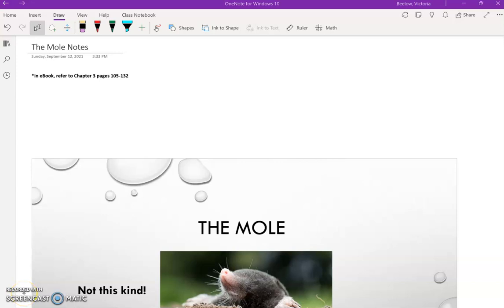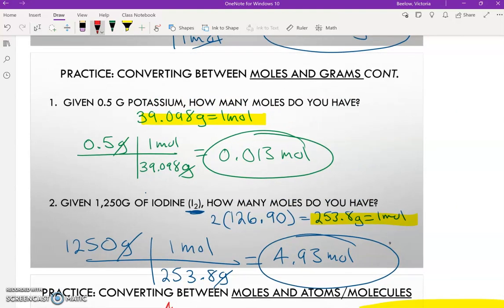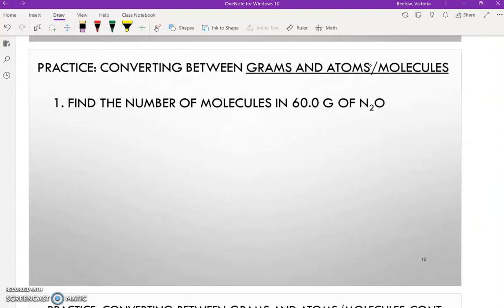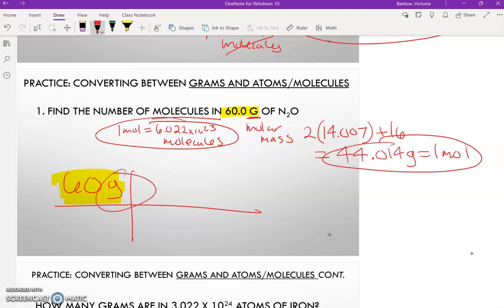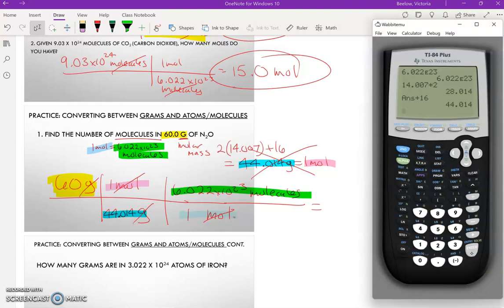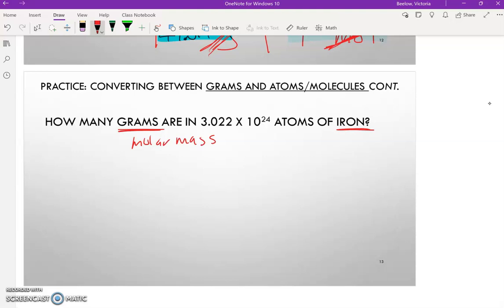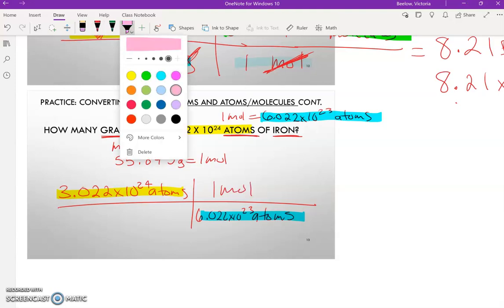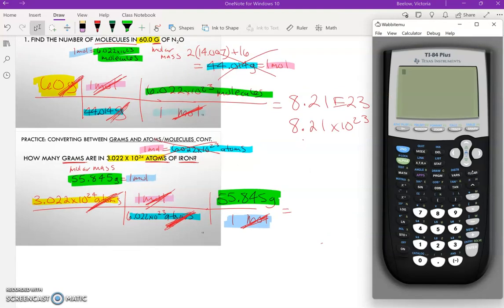Converting between Grams and Atoms/Molecules